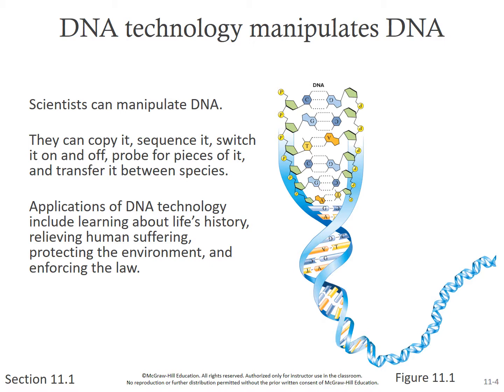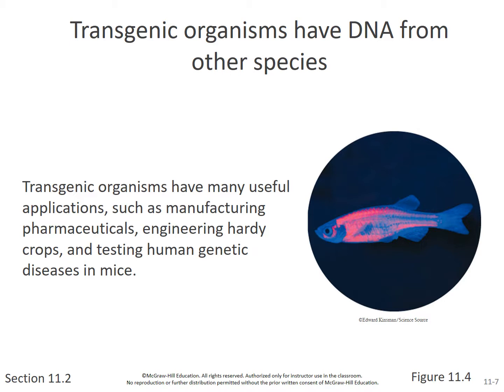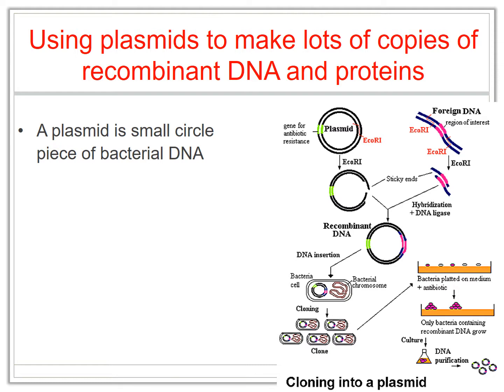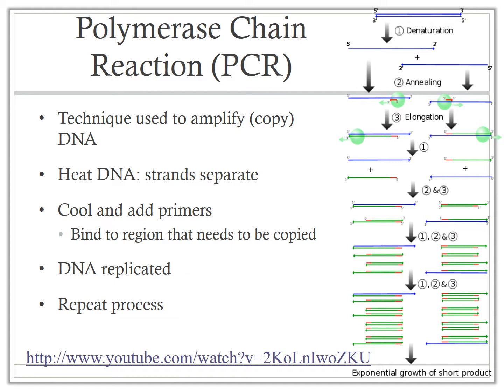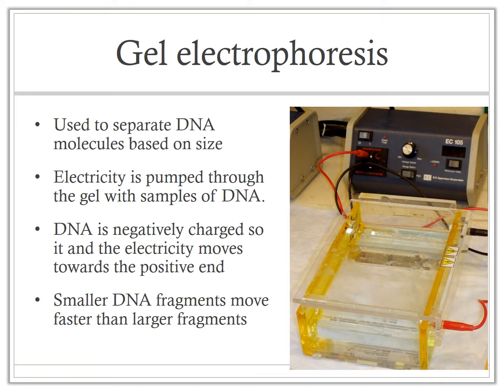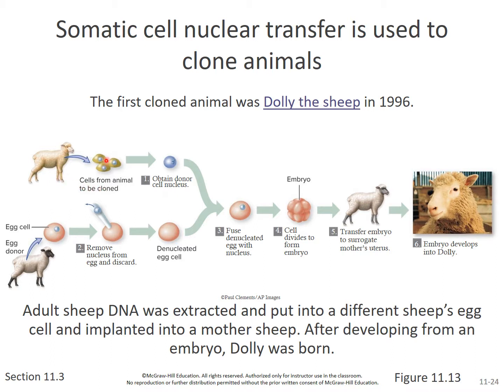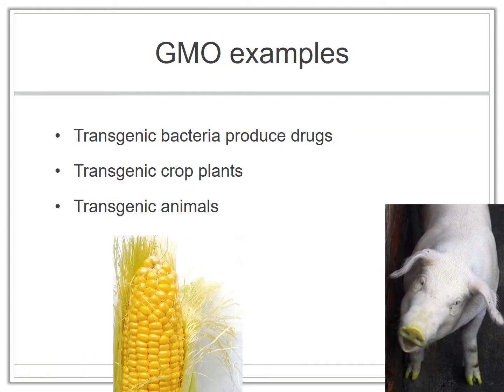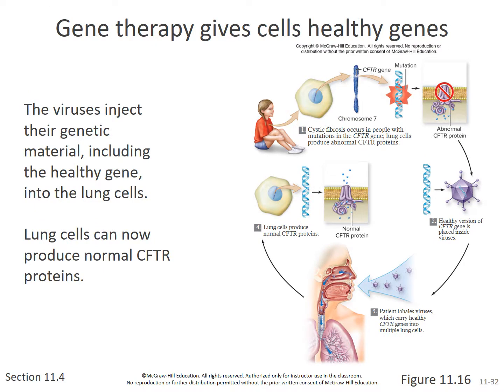Lecture 13 (Module 9) Biotechnology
TCC Bio101, lectured by Jay Kiser